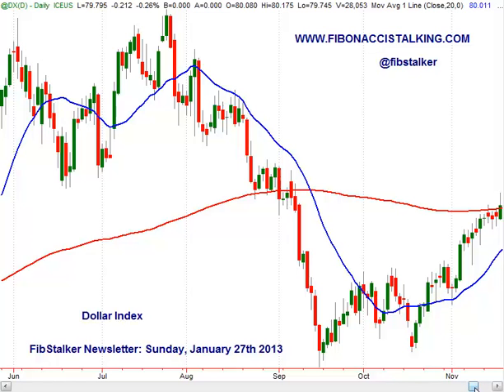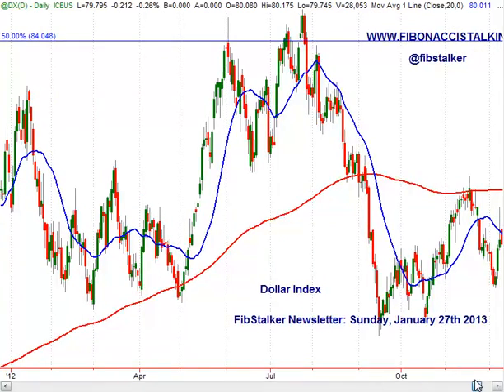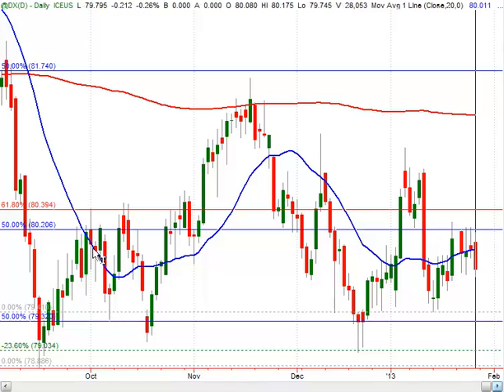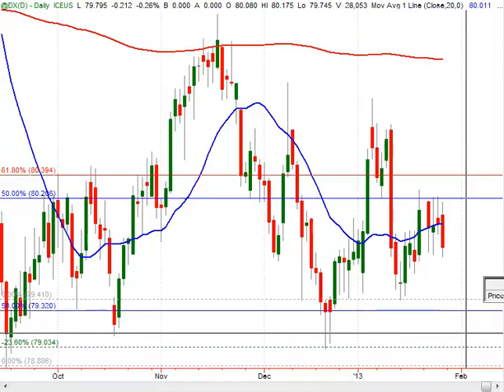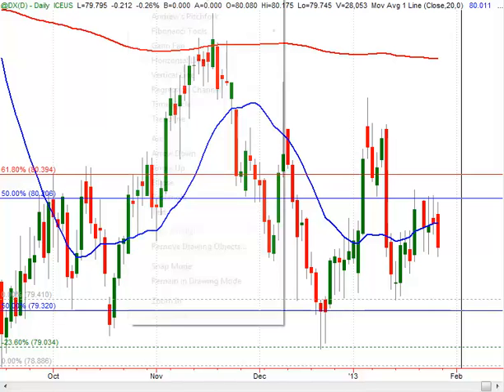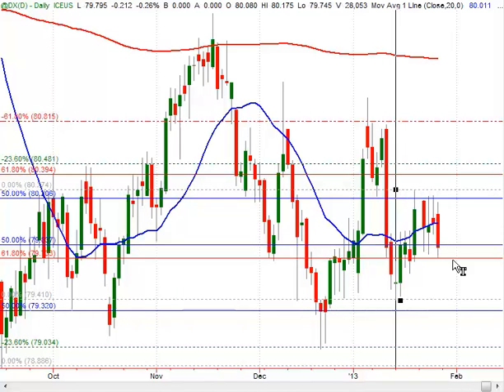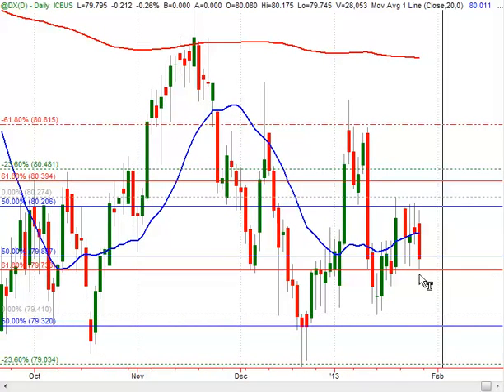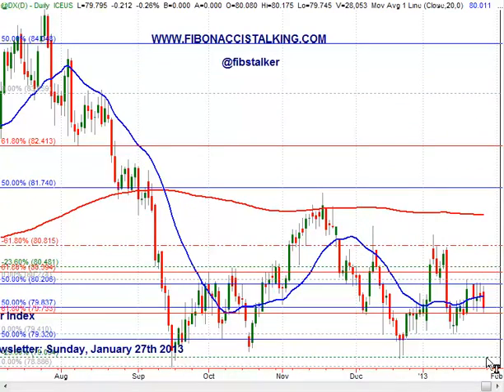Fibstalker View on Currencies - Dollar Index, January 27th 2013 (English Language)